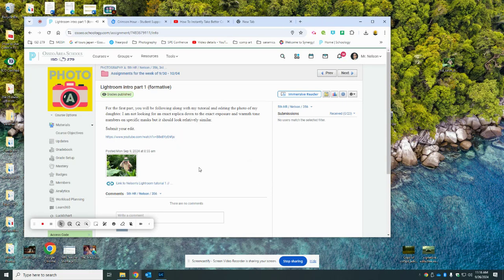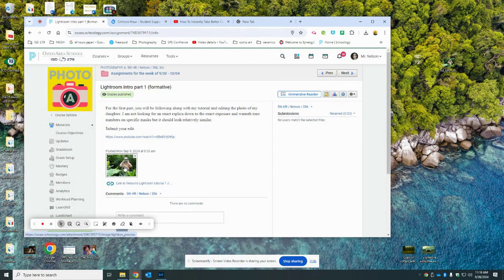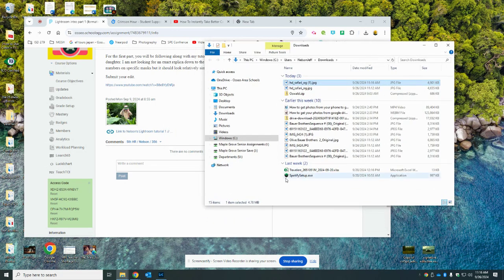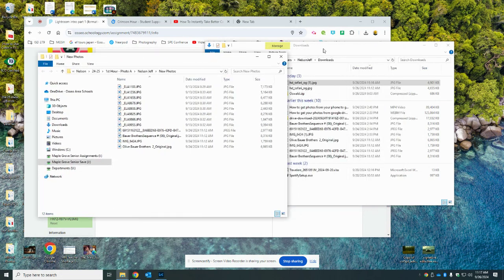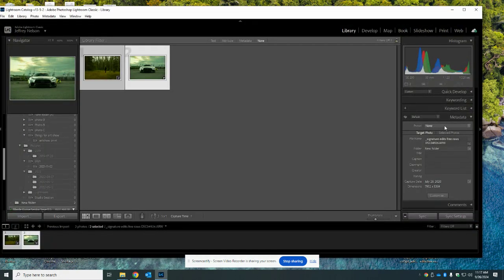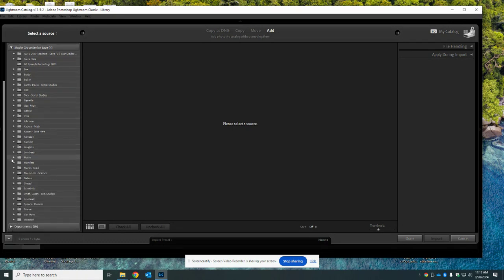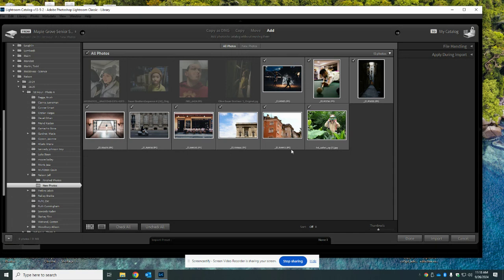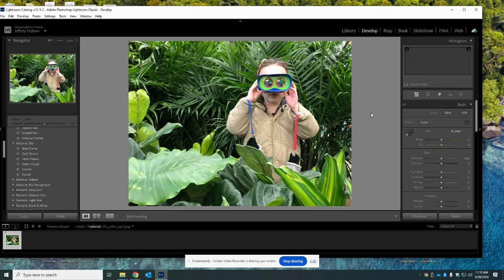how to get the tutorial file into Lightroom // 2024